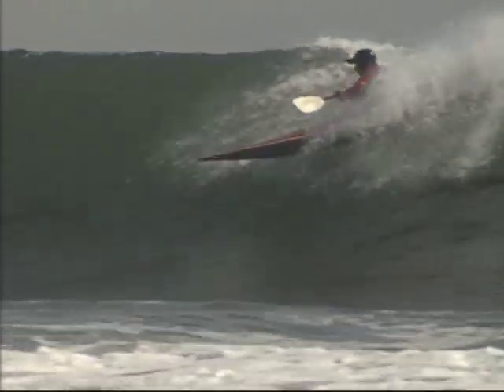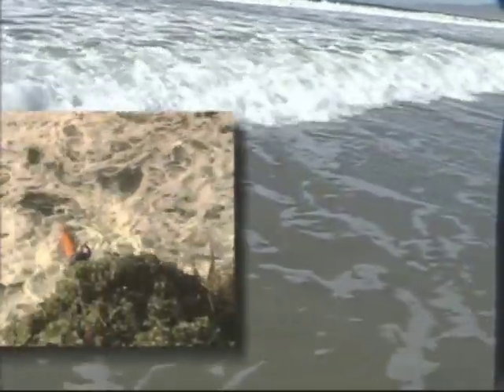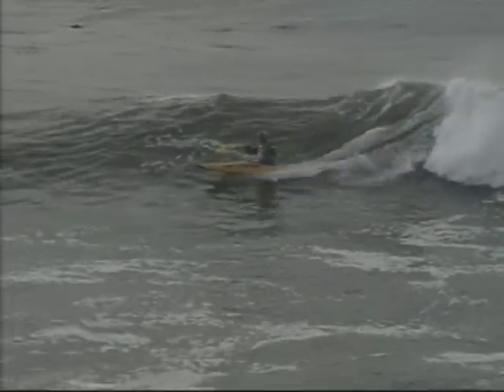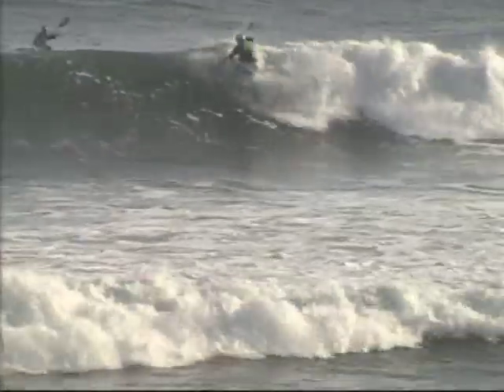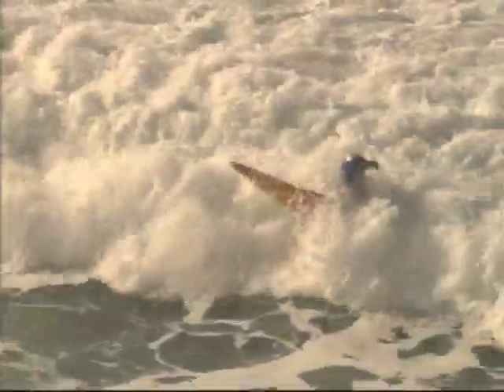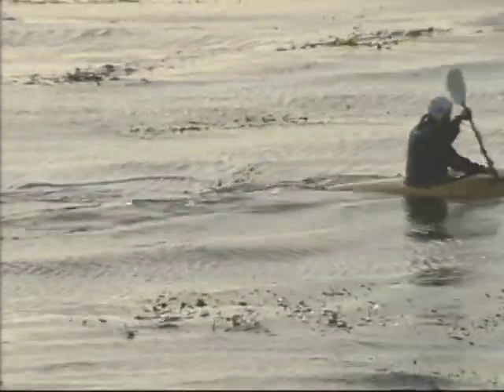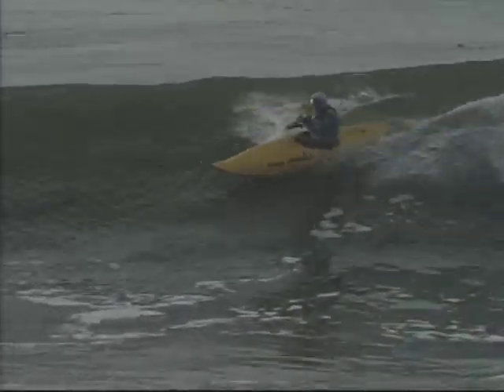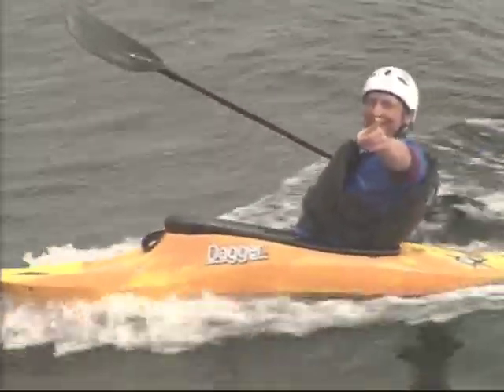In The Surf - A Guide to Surf Kayaking by Kent Ford. Part 2.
Please visit www. and read about Kent Ford and his other great videos.

Video 2 0f 2

Chapter contents:

Pick a Boat- understand the advantages of each type of kayak design.
Orient and Ride- How to control your boat for the longest surfs (and how to get back out to enjoy more rides)

Select a Wave- How to understand the wave sets, so you can pick the ideal surf.

Takeoff!- Surfers tricks for the takoff zone for consistant rides.
Share the Surf- Understanding territorial surf breaks and how to be compatible.

In the Surf- How to make the more advanced moves and enjoy the big stuff.